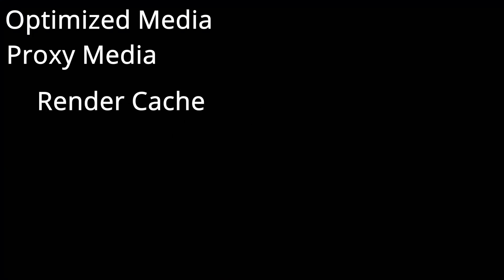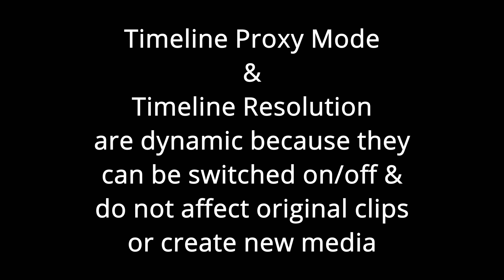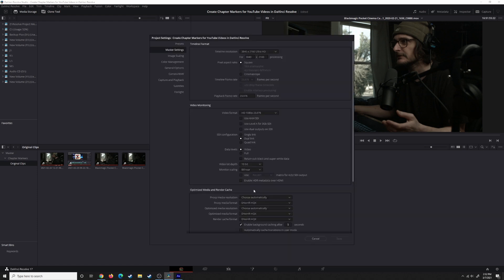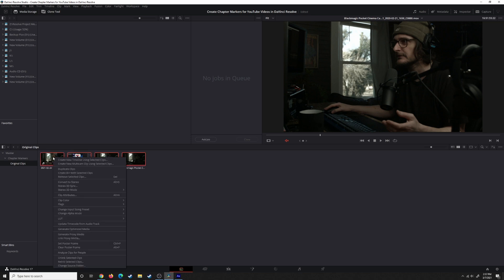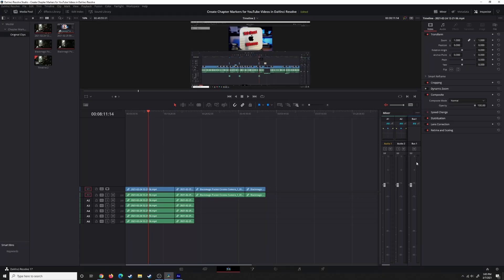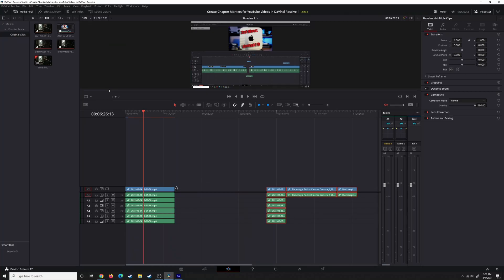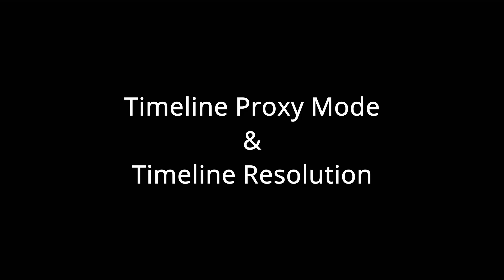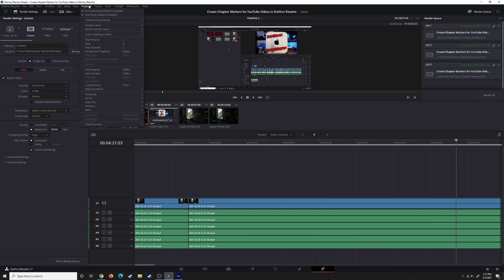Learning the Different Proxy Modes in DaVinci Resolve 17 (Tutorial)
Covering all the different proxy & proxy-like modes in DaVinci Resolve 17. What's different about them? How do they work? Which should you choose?
VIDEO GEAR I USE
AUDIO GEAR I USE
-Rode WirelessGO
LIGHTS, TRIPODS, & BAGS I USE
my channel at no additional cost to you. I only share products and services that I actually use and believe in.
Chapter Markers
00:23 6 Different Proxy & "Proxy" Modes
00:38 2 Different Proxy Categories
00:54 Proxy Media & Optimized Media
01:18 Render Cache, Timeline Proxy, Timeline Resolution
01:54 Optimized Media or Proxy Media?
03:07 Setting Up Proxy Media, Optimized Media, Render Cache Settings
04:41 Creating Optimized Media & Proxy Media & Where They Live
05:29 Linking & Unlinking Proxy Media
05:36 Generate Optimized Media on the Timeline
05:57 Generate Optimized Media on the Timeline
06:07 Category 2
06:16 Render Cache
07:06 Confusion about User Generated Render Cache
08:06 Render in Place
09:10 Timeline Proxy Mode
09:43 Timeline Resolution
10:39 Conclusion, Like & Subscribe